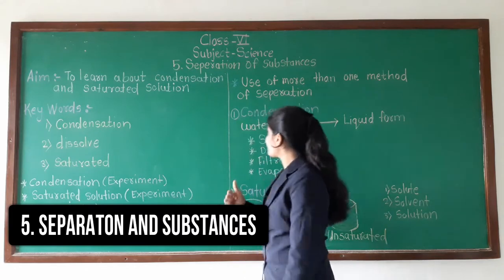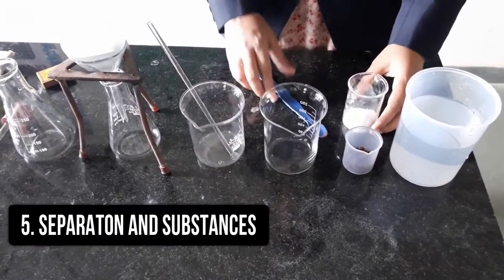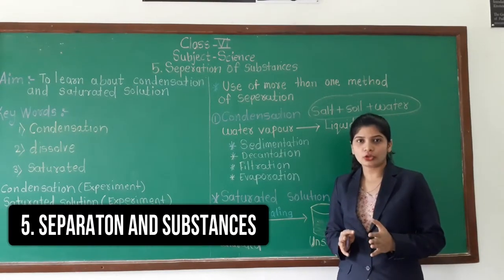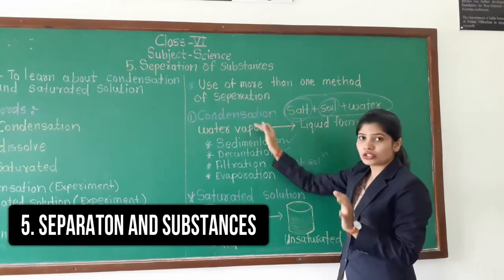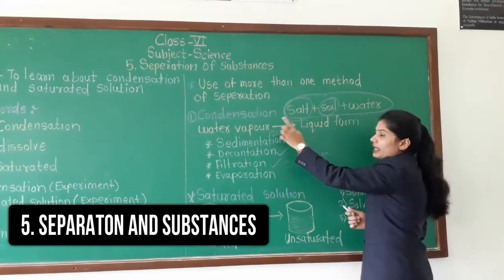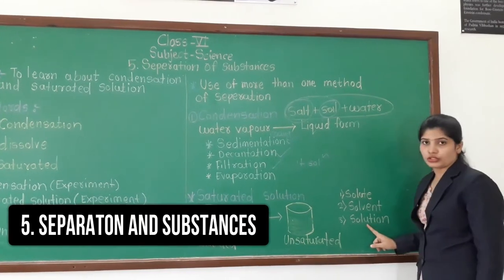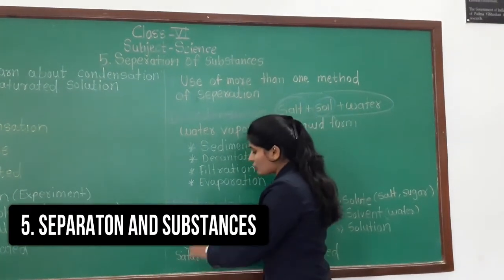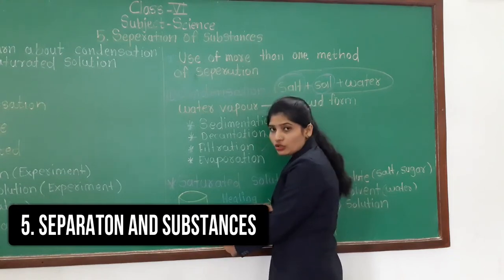CLASS - 6TH , SUBJECT - SCIENCE , CHAPTER - 5 (SEPARATION OF SUBSTANCES) , SESSION - 2